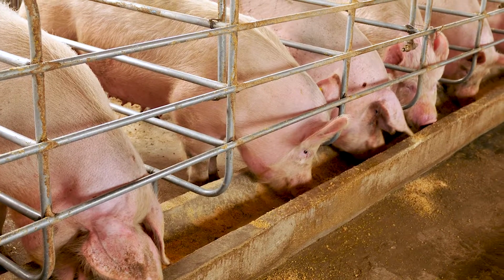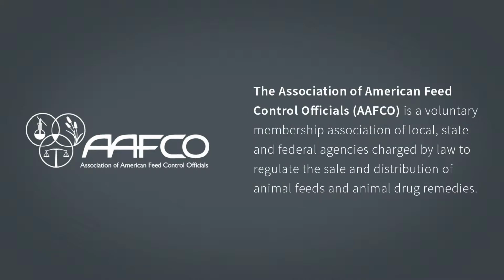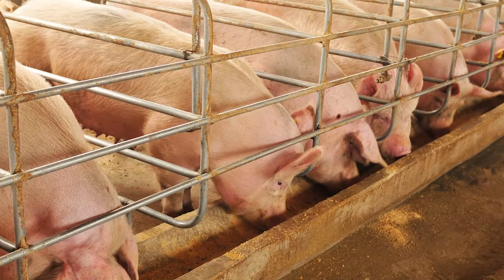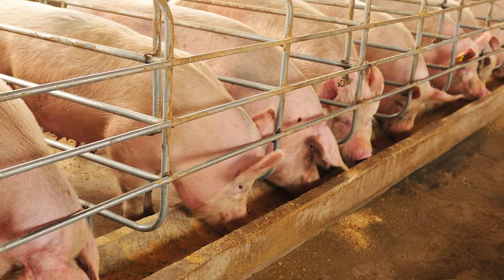The Scoop Dog Food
A video to explain why we created a No Chelated Copper Added dog food for the safety of your pet.